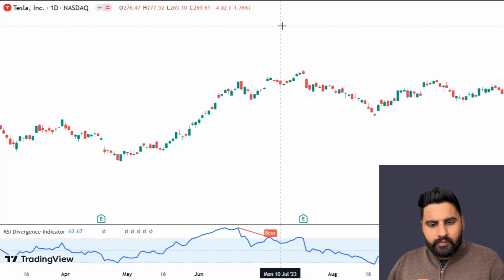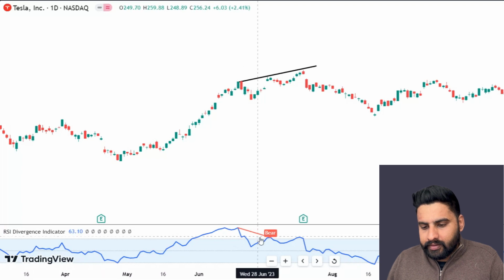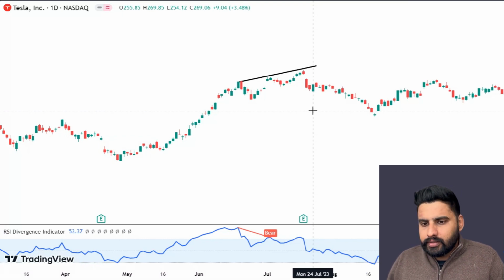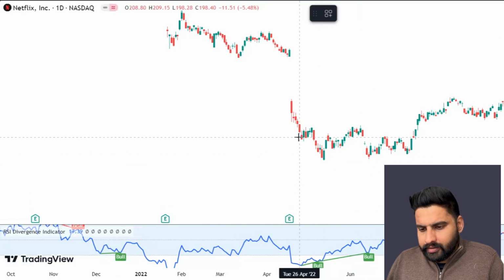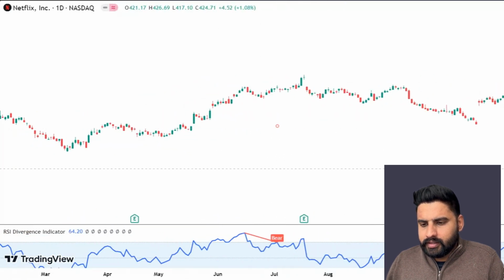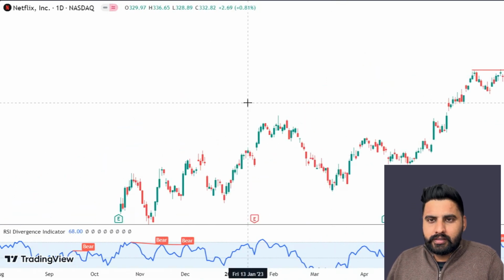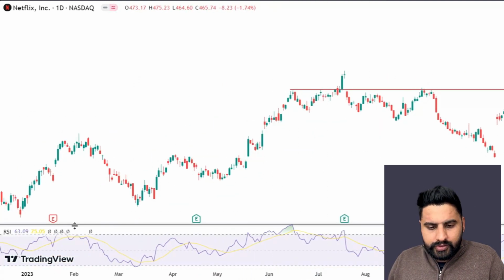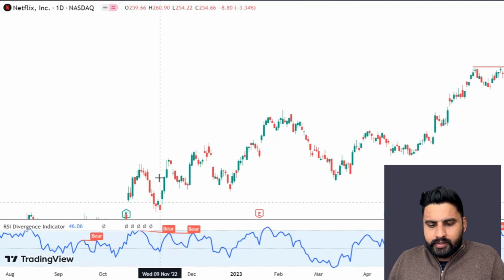Maximize Profits with This Strategy by Kang Trades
In this video, I have talked about a very simple Trading Strategy that you can use to maximize your profits in Stock Market.

☐ Liked?

These Intraday/positional trades are based on Price Action such as Support/Resistance levels, double top, double bottom, trend lines, triangular patterns, flag patterns and many more. Apart from this I use some Technical Indicators such as Moving Averages to find bullish/bearish stocks and sometimes to do mean reversion trading. I use RSI (Relative strength Index) mainly for finding divergences.